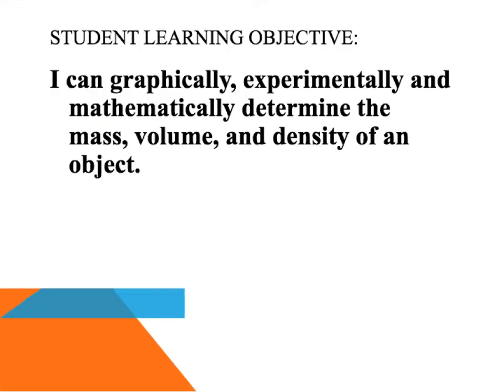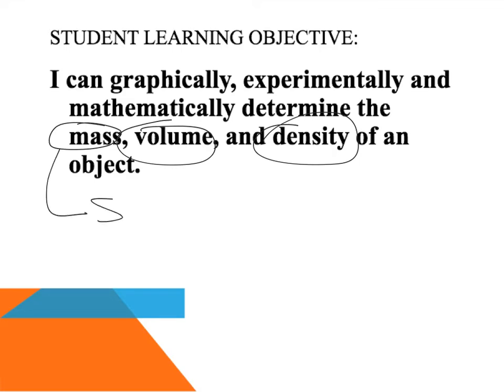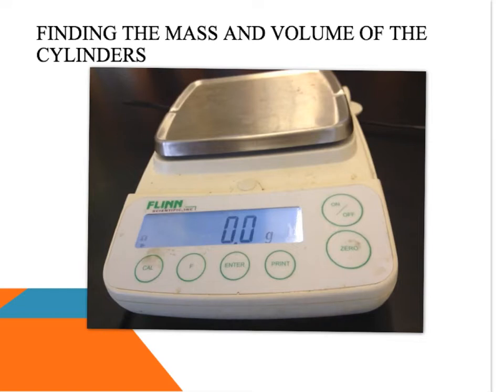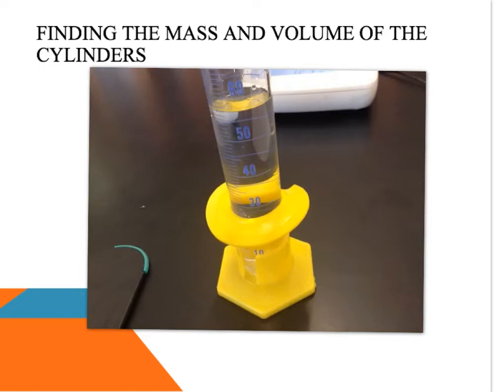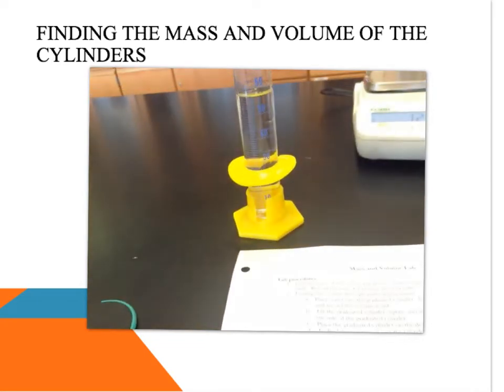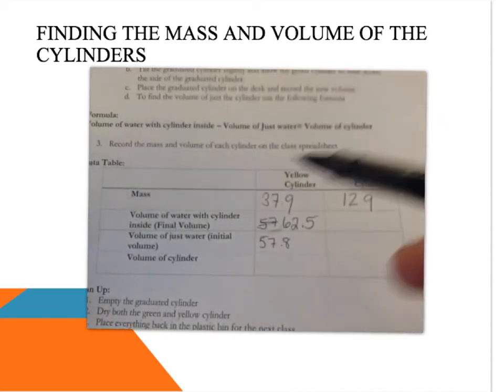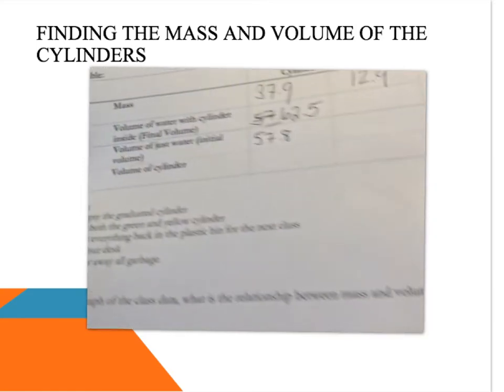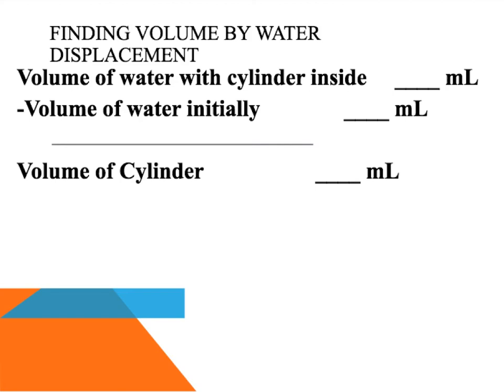mass and volume lab